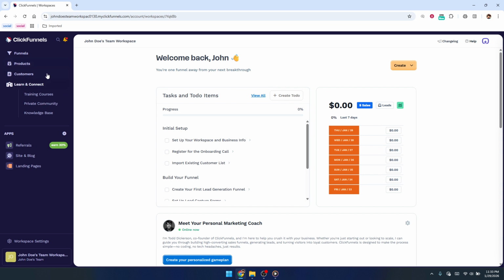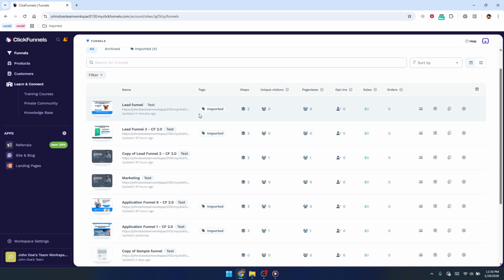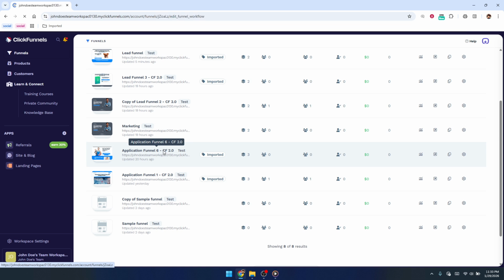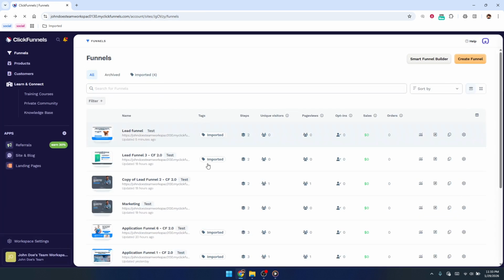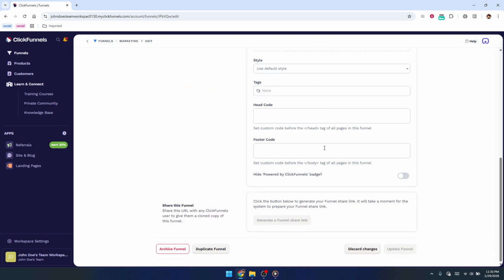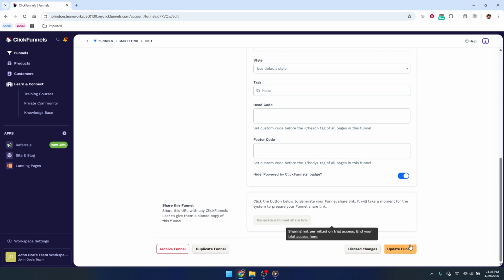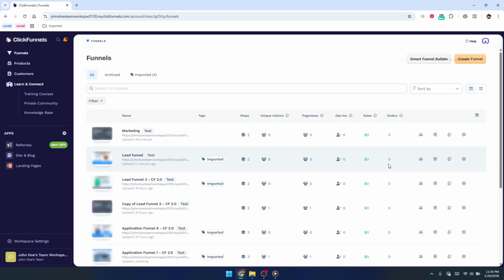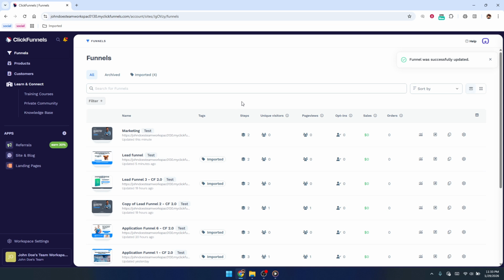How To Remove The Clickfunnel Logo [2026 Guide]